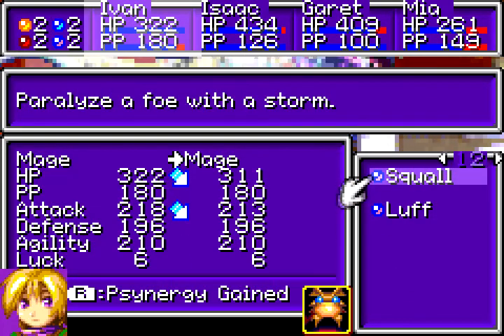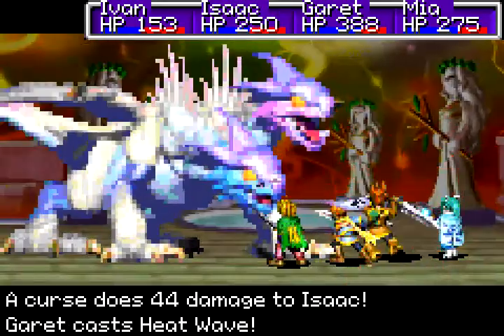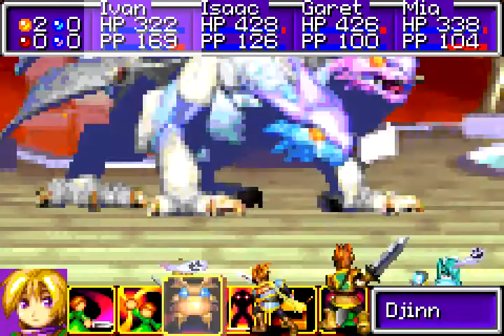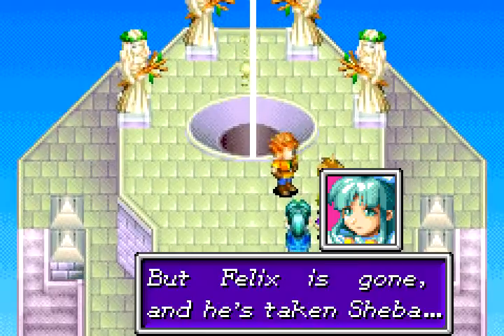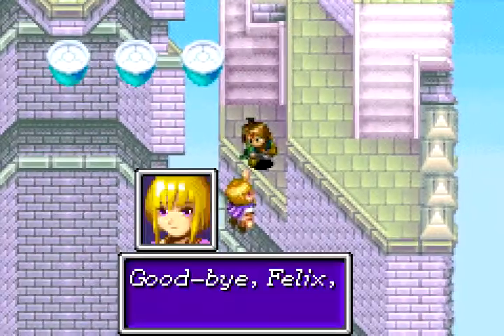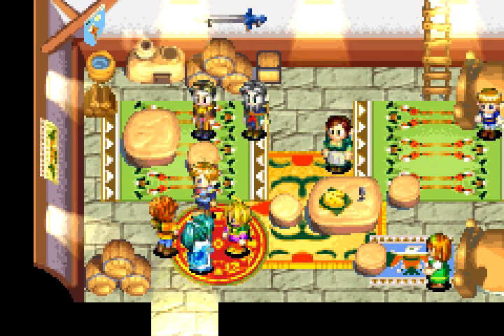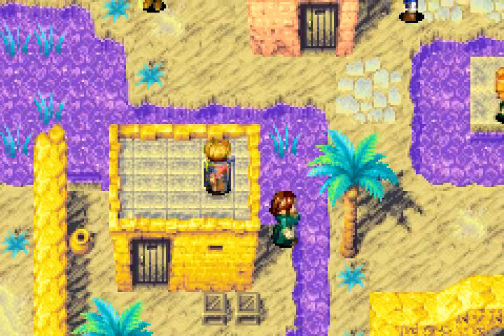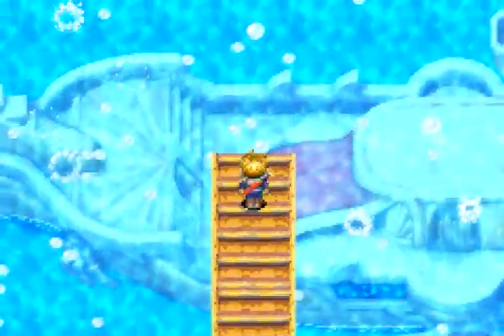Let's Play Golden Sun 50 - Fusion Finale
Hello and welcome to the final episode of Golden Sun! It took us a while, but we've finally reached the end.